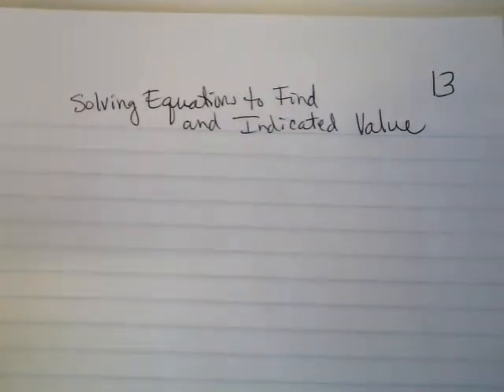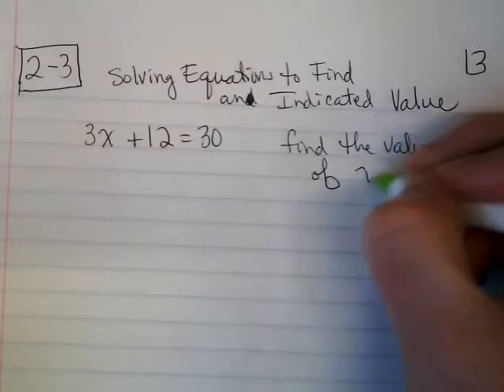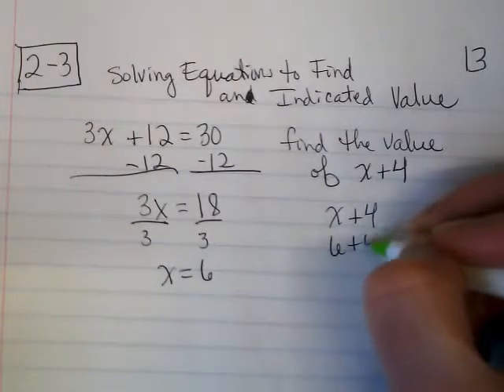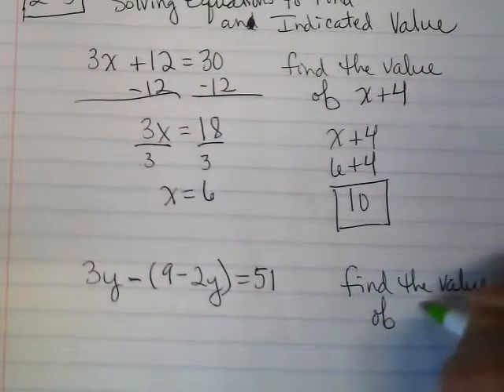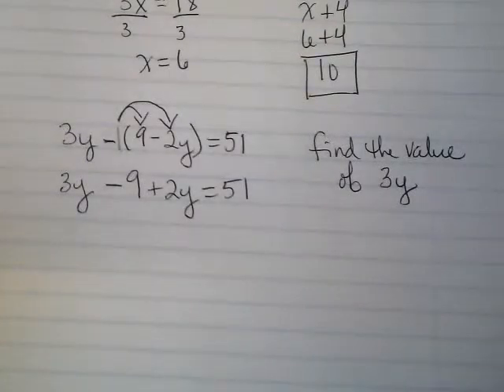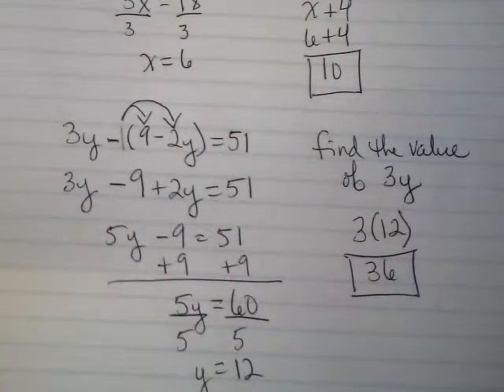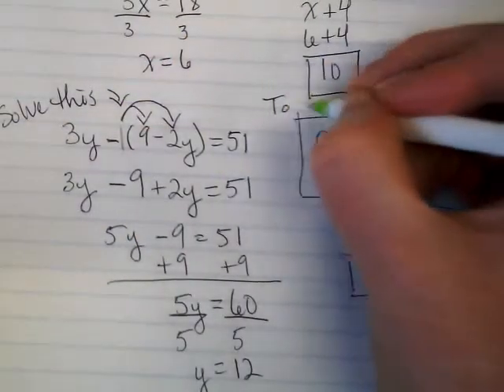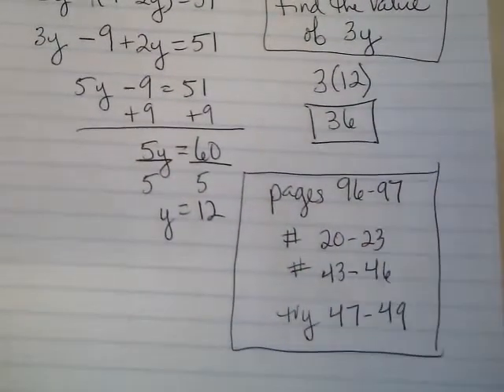Solving Equations to find an Indicated Value